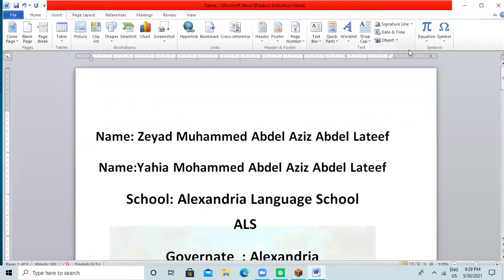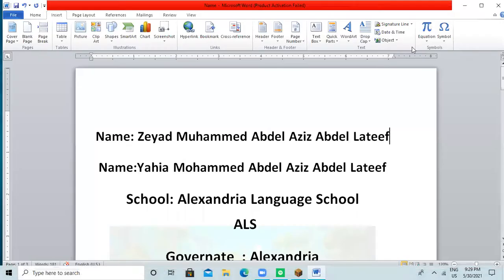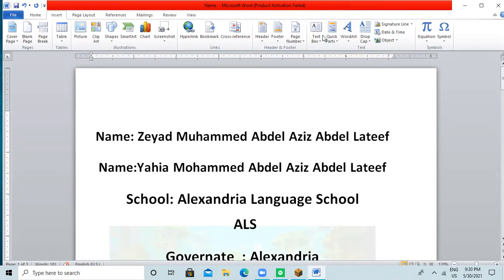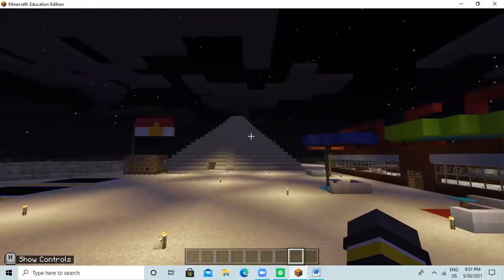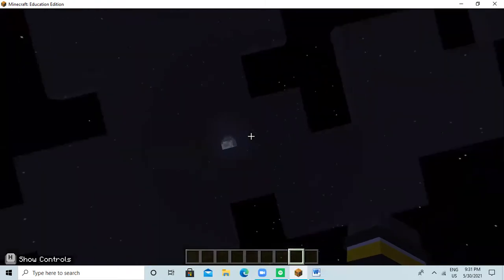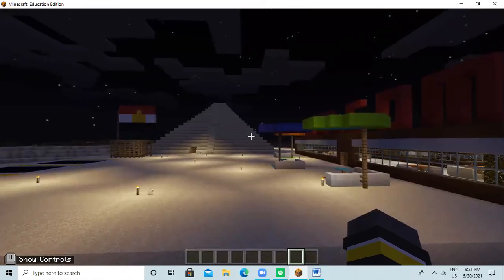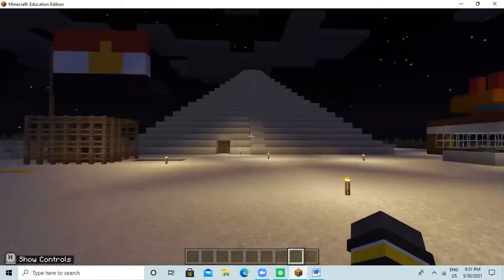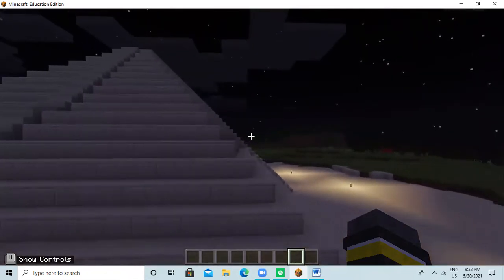Pyramid of djoser (Minecraft)Thank you all for 100 views!! 😍😍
Document from Zeyad Muhammed AbdelAziz and Yahia Muhammad AbdelAziz